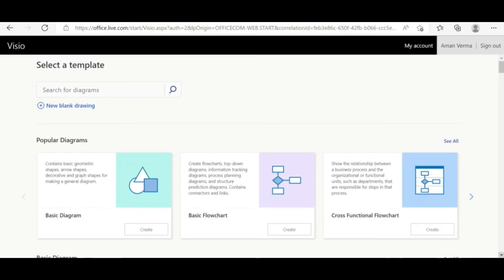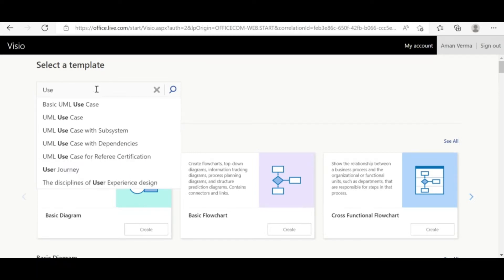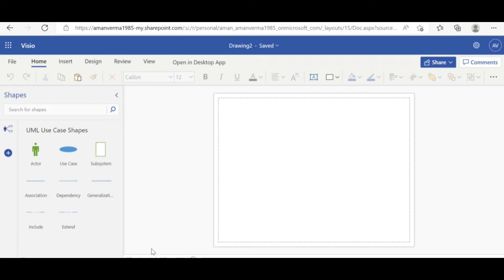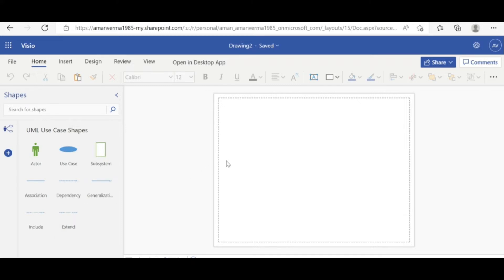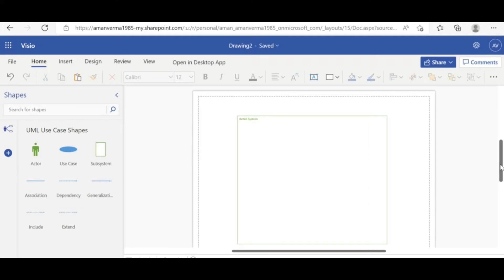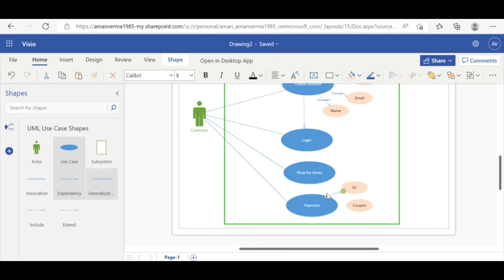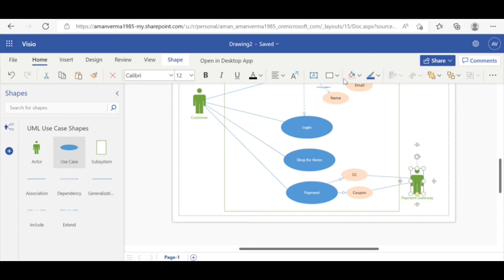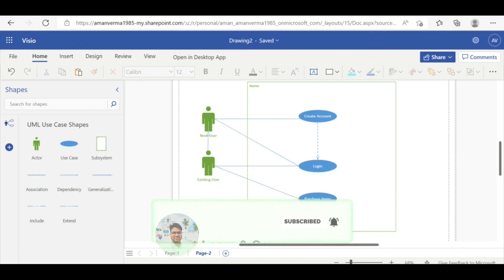The Business Analysis Session: Day 21: MS Visio Tutorial with Use Case Diagram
Hiring BA skills professionals are now mandatory for all domain industries these days as to achieve their business goals and achieve the target growth. The BA in any organization commit to deliver the business requirements and play an important role to achieve their success.